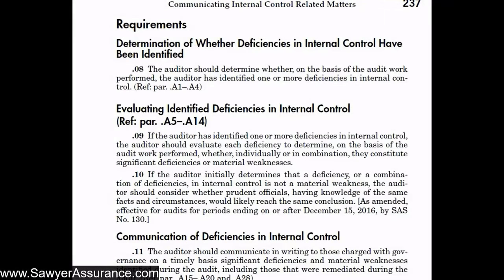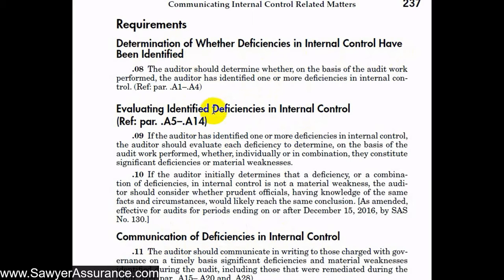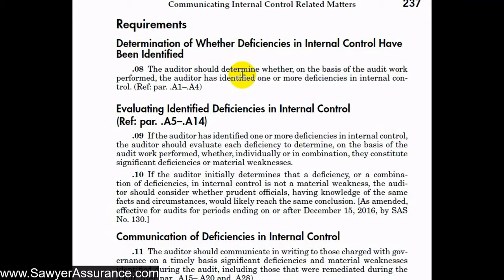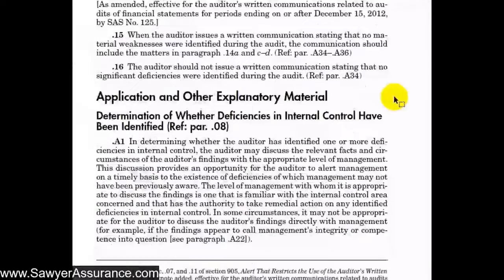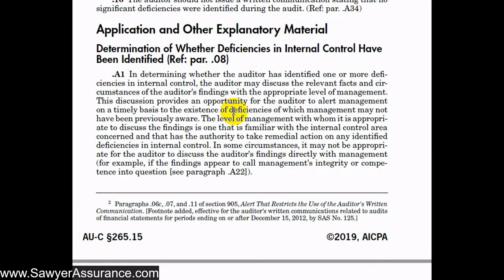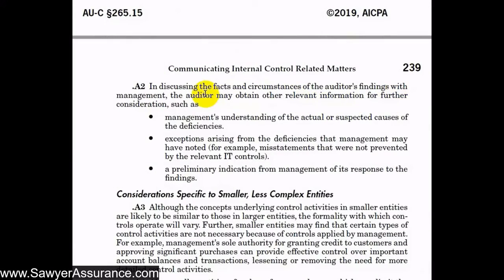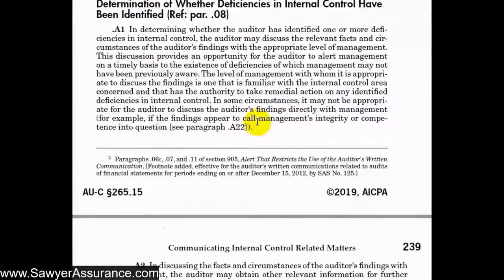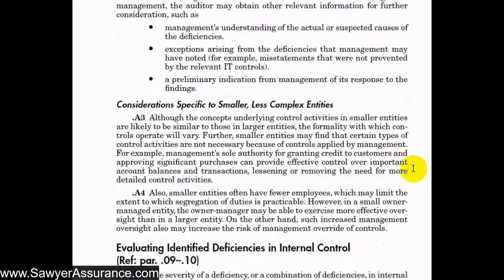AU-C Section 265.08: Determination of Whether Deficiencies in Internal Control Have Been Identified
AU-C Section 265.08 says:

".08 The auditor should determine whether, on the basis of the audit work performed, the auditor has identified one or more deficiencies in internal control. (Ref: par. .A1–.A4)"